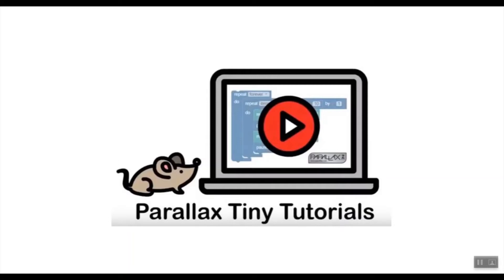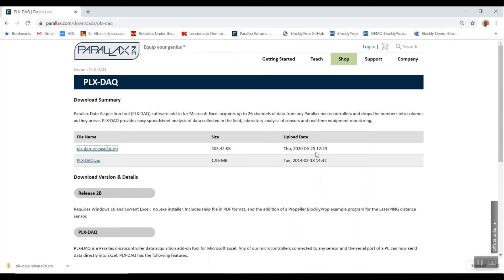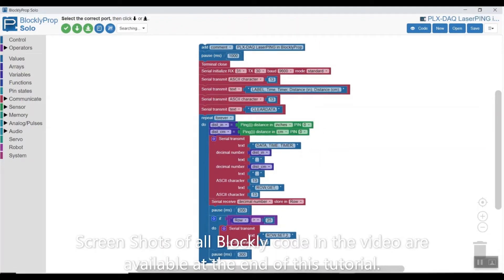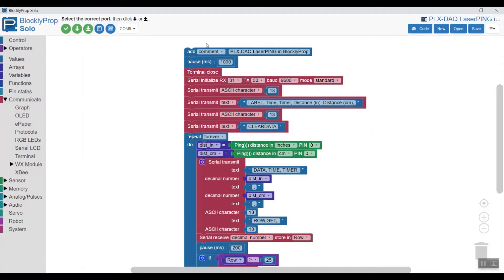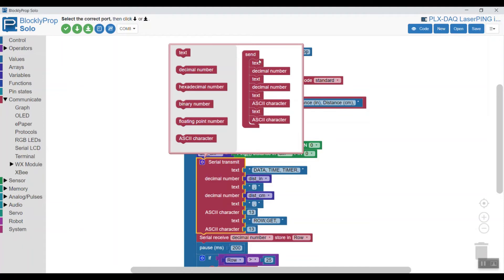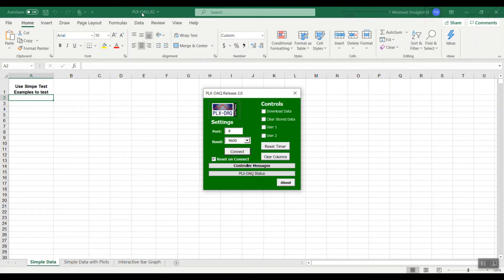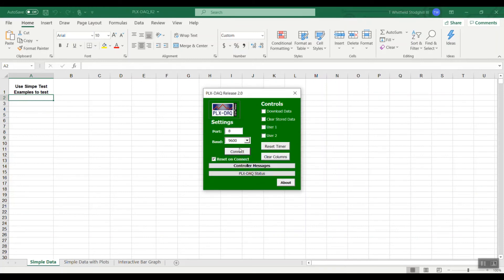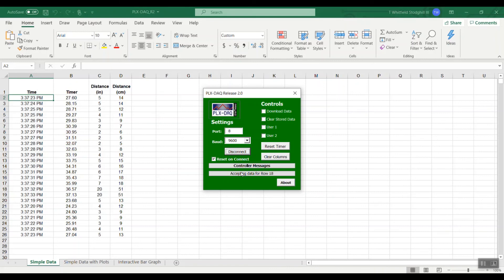Using PLX-DAQ with XLS and Windows 10 and BlocklyProp Tiny Tutorial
Using the recent release of PLX-DAQ with BlocklyProp. This provides a pseudocode example useful for any microcontroller. PLX-DAQ is available for download on the Parallax web site.